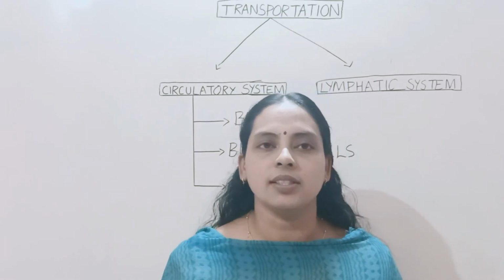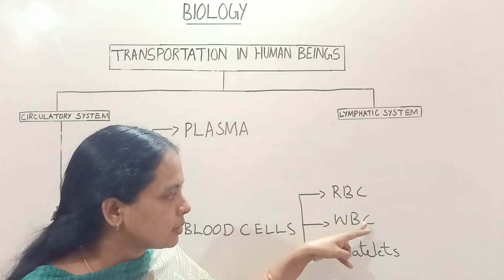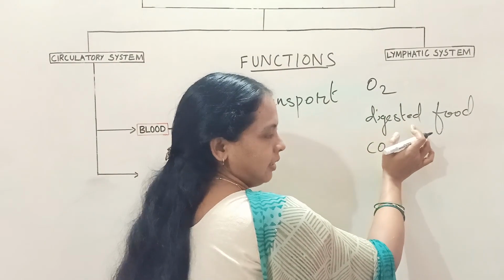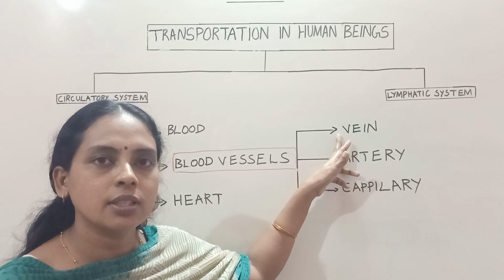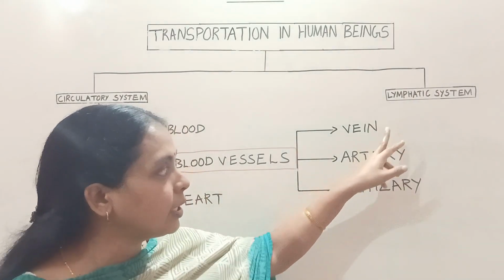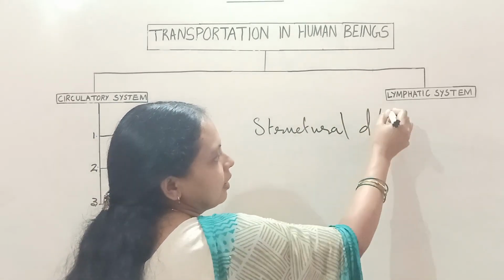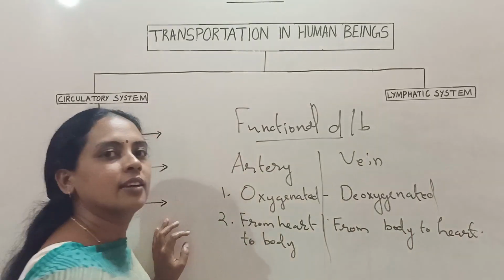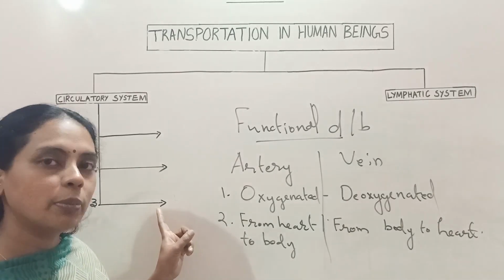CBSE LIFE PROCESSES PART7 TRANSPORTATION PART1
cbse classx biology-CBSE LIFE PROCESSES PART7 TRANSPORTATION PART1